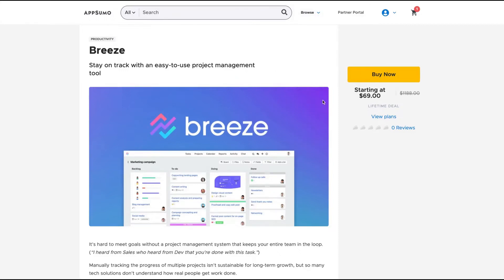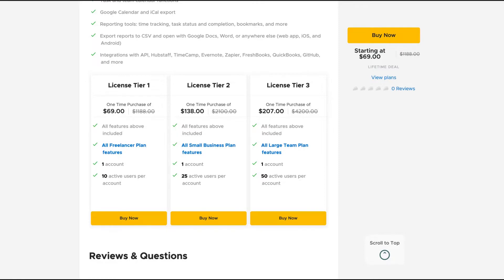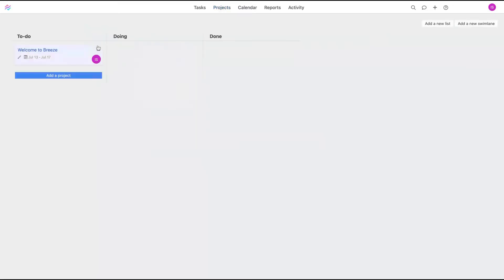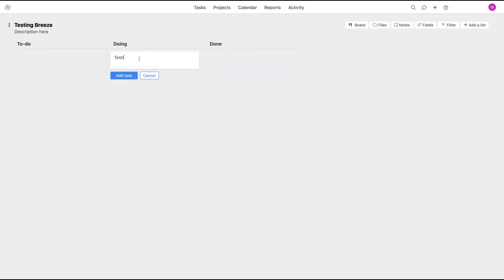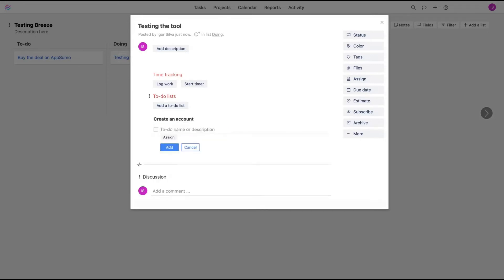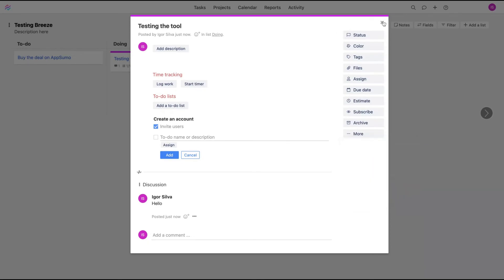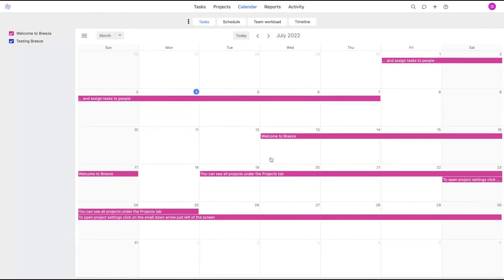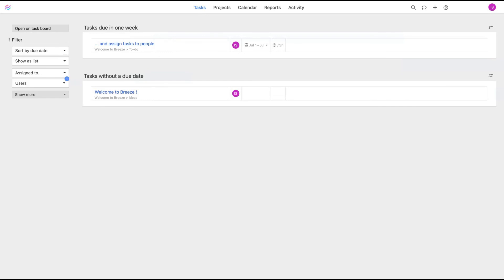How to Use Breeze for Project Management? (Review) | Monday, Trello, and Basecamp Alternative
FREE EBOOKS

How to Use Breeze for Project Management? | Monday, Trello, and Basecamp Alternative

Breeze is a project management tool that lets you organize, plan, and track the progress on your projects and tasks.

Stay on track with an easy-to-use project management tool.

With Breeze, you can streamline your work and build customized workflows that are tailored to your business.

Prioritize tasks and break them down into stages that must be completed before moving on, to help keep your team focused on what matters most.

You’ll get a bird’s-eye view of all your projects and their tasks right from your master board, so you can see your team’s progress at a glance.

Plus, you can continue to assign and monitor activities on the go using the Breeze mobile app, available on iOS and Android.